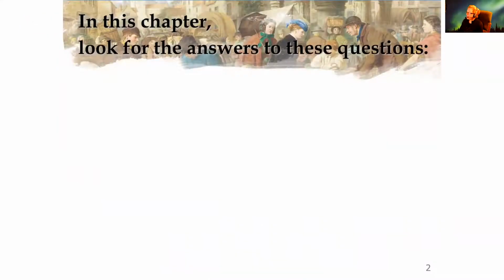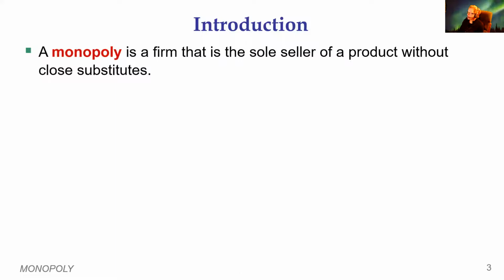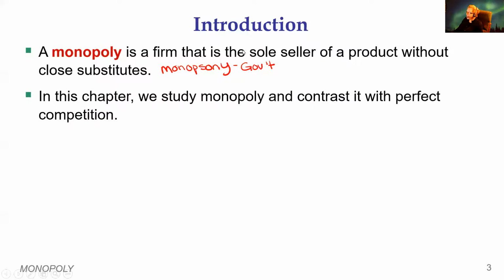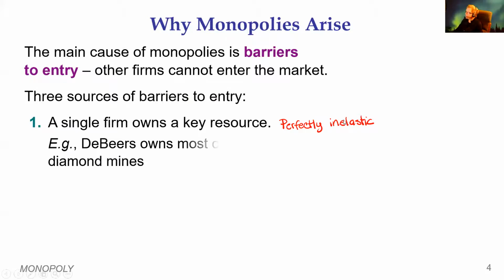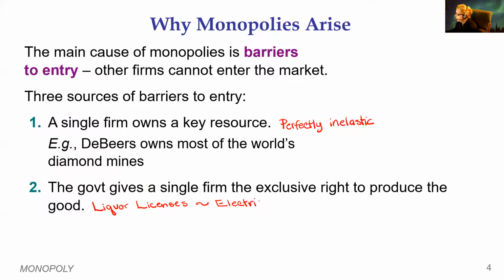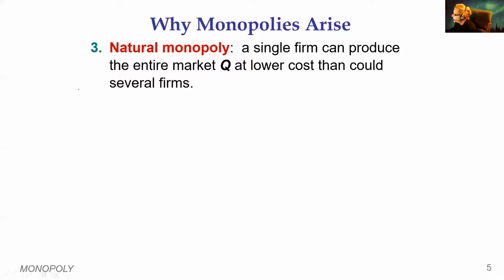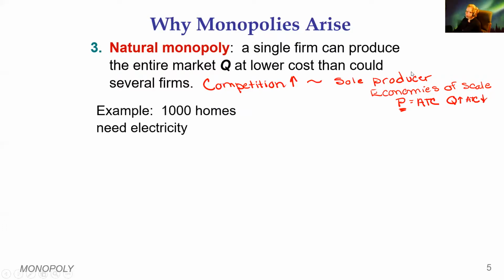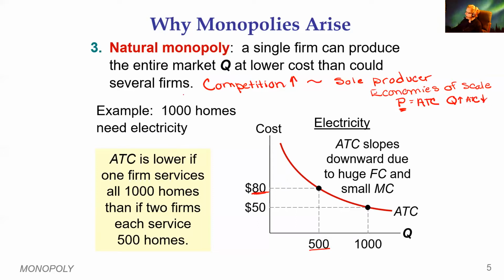Chapter 15 Objective 1 An introduction to monopolies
Using Mankiw's 8th edition PowerPoints coupled with face-to-face lecture, Dr. Augustyniak introduces you to monopolies